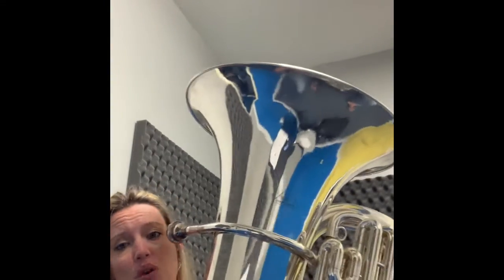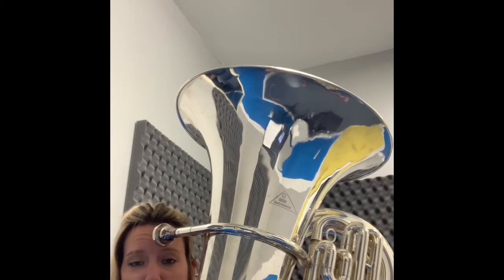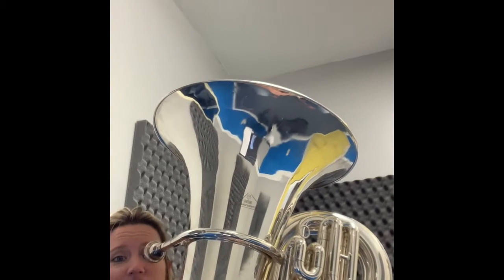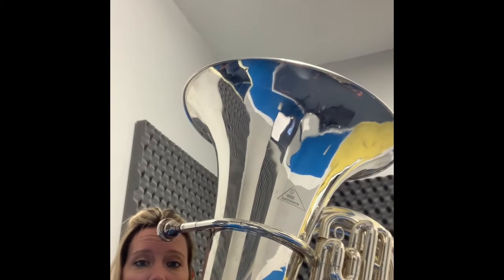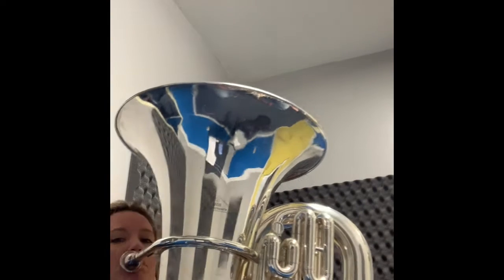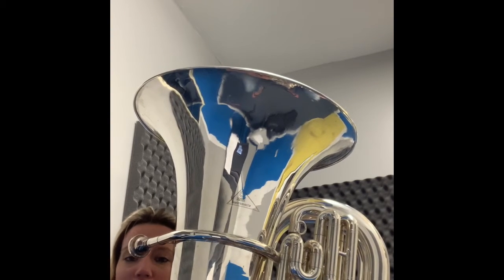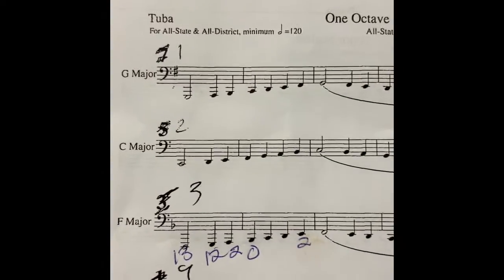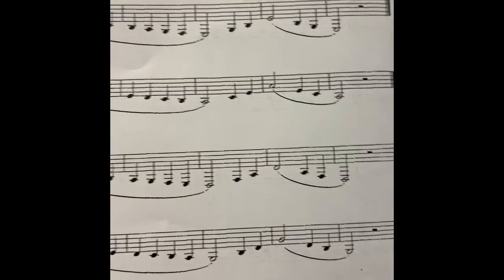Tuba Concert F Major FBA